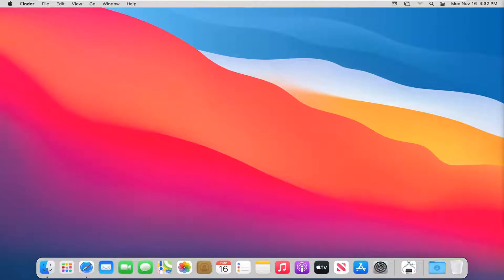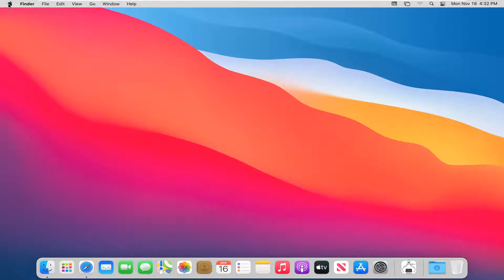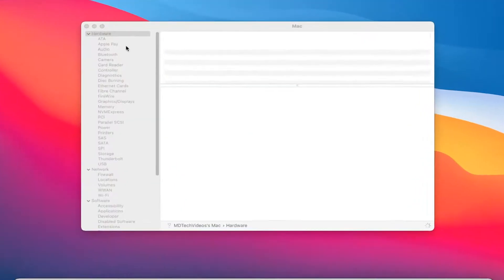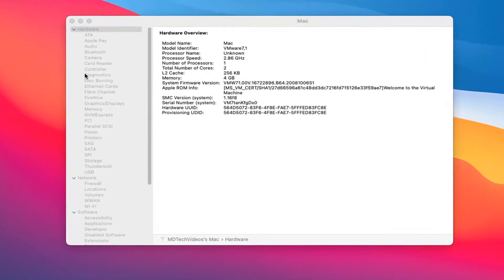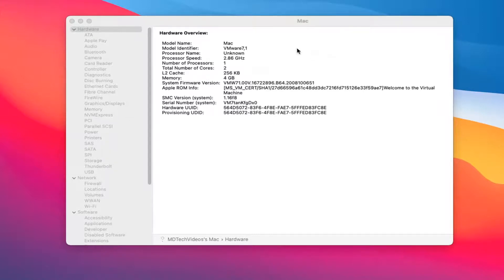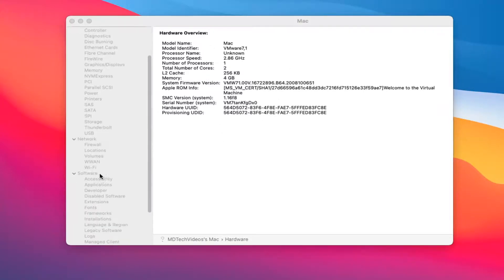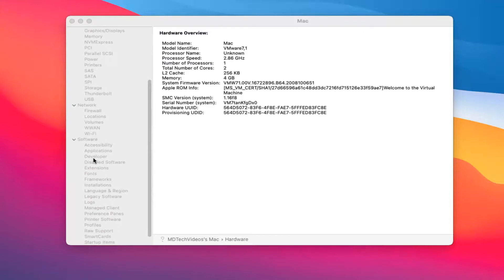How To Check MacBook Air Hardware Specs (macOS Big Sur) [Tutorial]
Use the System Information app to see a summary of information about your Mac hardware, software, and network.

There are many reasons why you might need to know exactly what components are inside your Mac. Perhaps you're thinking of buying a new game, app or accessory and you want to check whether it's compatible or if your Mac has enough power to run it. Or you may be thinking about selling your Mac, in which case you may also want to know which processor it is using, and how much RAM is inside. You may also want to identify which Mac it is and what year the model is from, in which case, read: How to find out which Mac you have.

The System Information app provides detailed specifications and other information about your Mac hardware and software, including your network and external devices. In some versions of OS X, this app is called System Profiler.